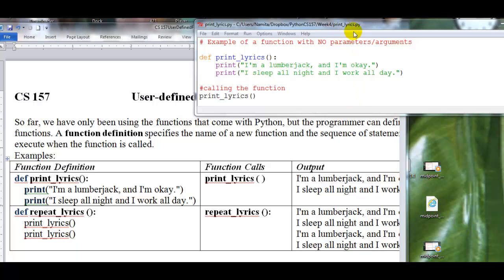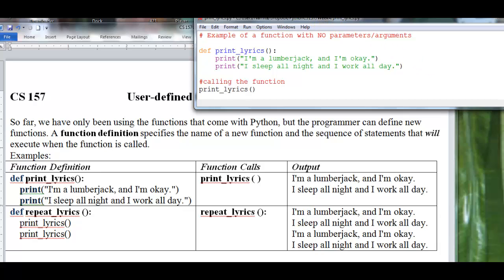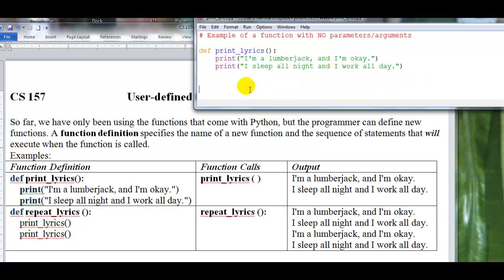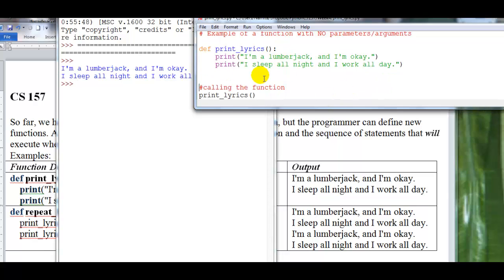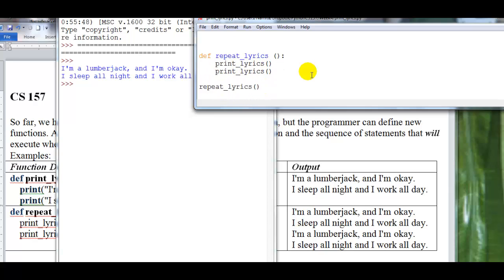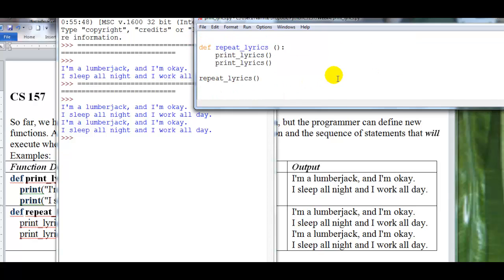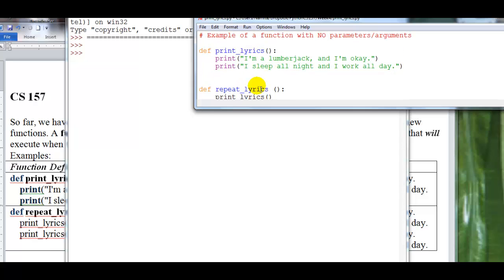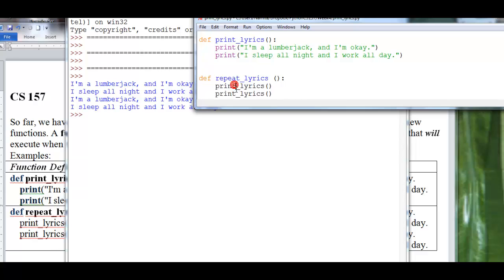Python3: Defining and Calling Functions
Defining and calling functions. These functions have NO arguments and do NOT return any value. They are void functions.